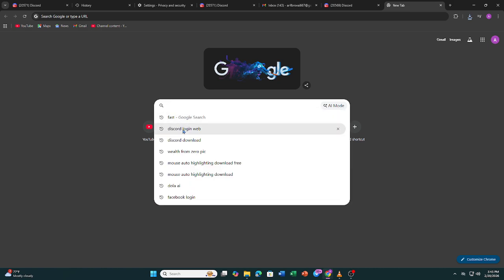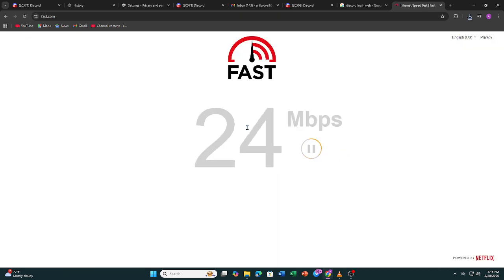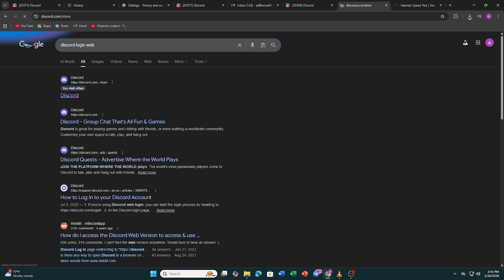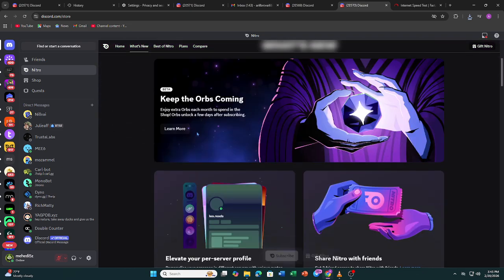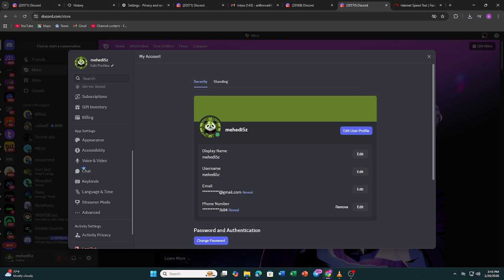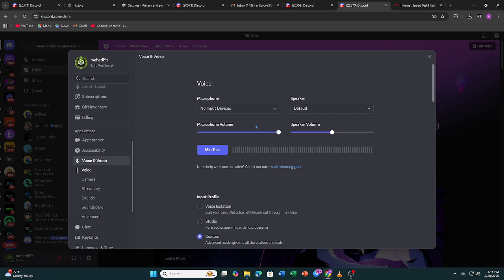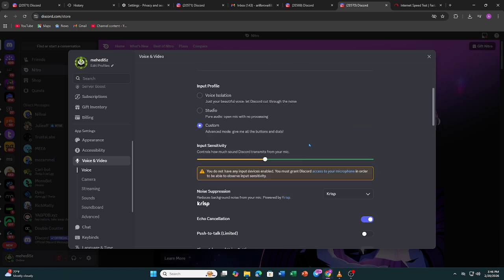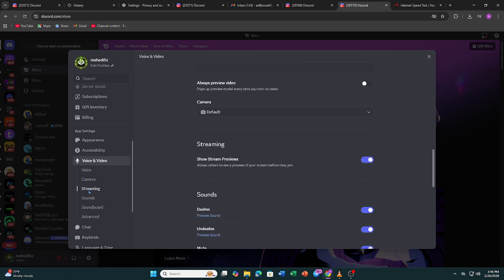How to Fix Discord Video Call Lag – Full Guide 2026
Experiencing Discord video call lag? 🎥🐢
In this full guide for 2026, you’ll learn step-by-step solutions to fix laggy video calls so your meetings, streams, and gaming sessions run smoothly.

This tutorial walks you through optimizing Discord settings, improving internet stability, updating drivers, and troubleshooting common system conflicts that cause video lag.

You’ll learn:
✅ How to fix Discord video call lag
✅ Adjusting video and voice settings for performance
✅ Improving network and system performance
✅ Best practices for smooth Discord video calls in 2026

Perfect for gamers, streamers, and anyone using Discord for video communication.